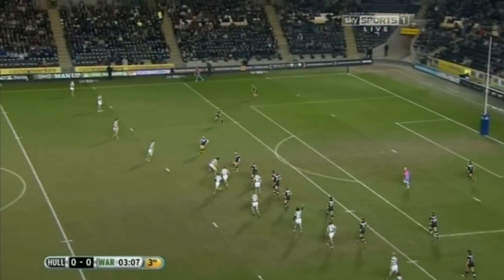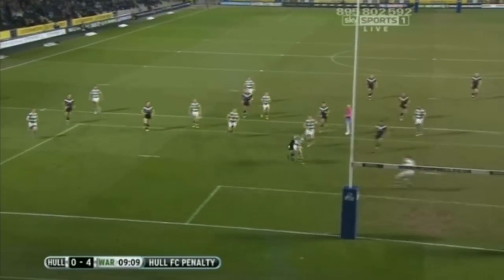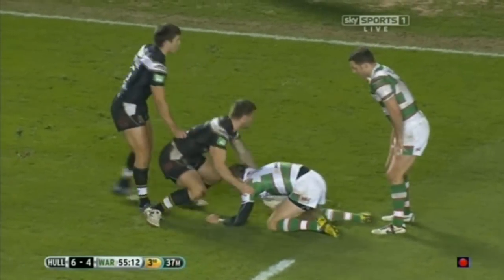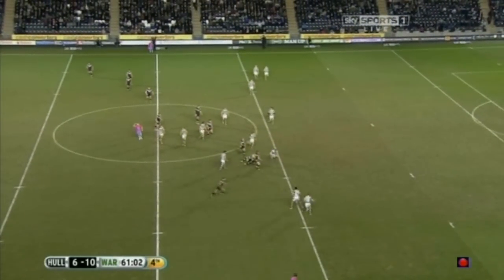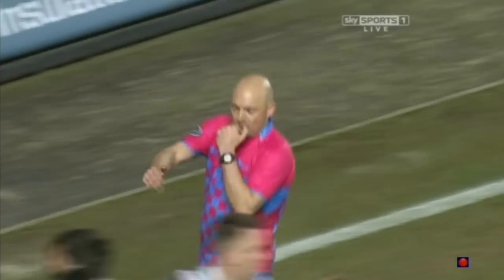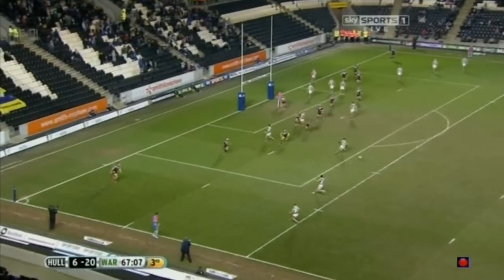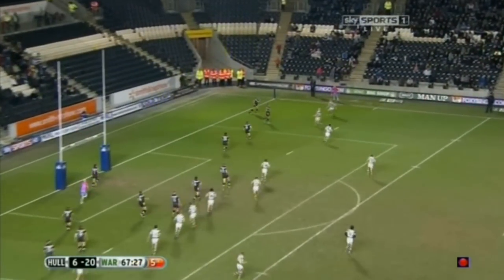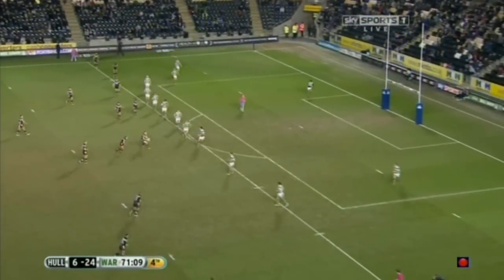Hull FC v Warrington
Super League Round 4
23.02.13